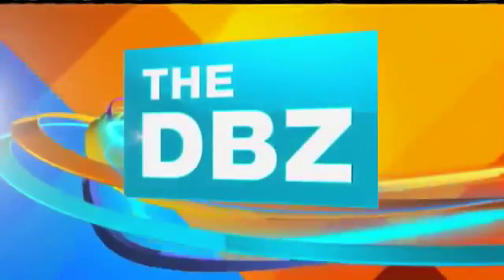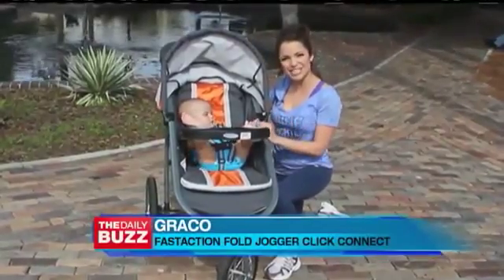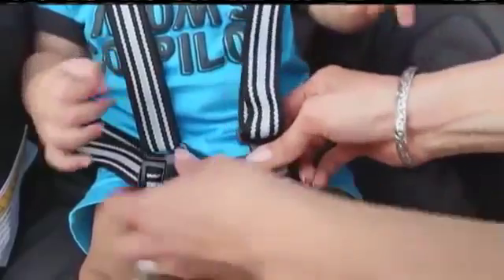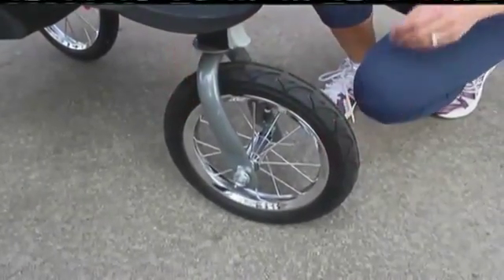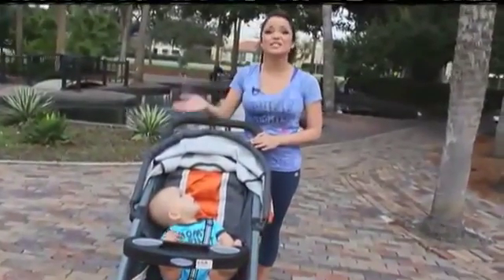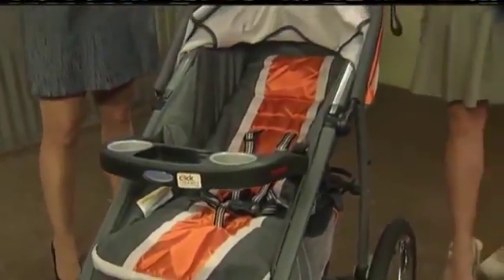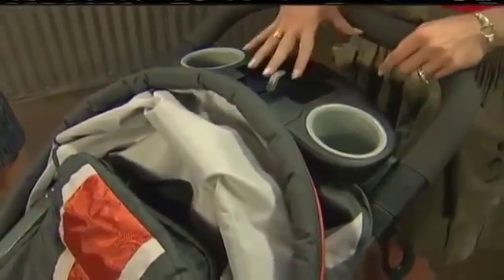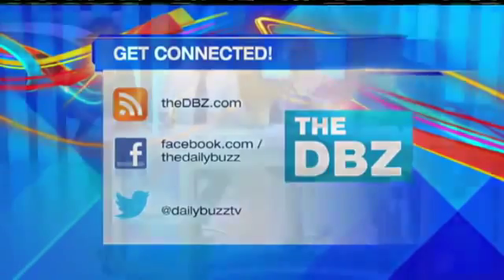Daily Buzz Segment Featuring the Graco FastAction Fold Jogger Click Connect